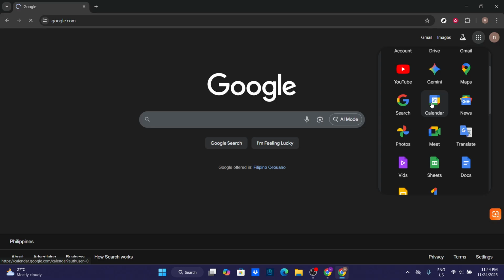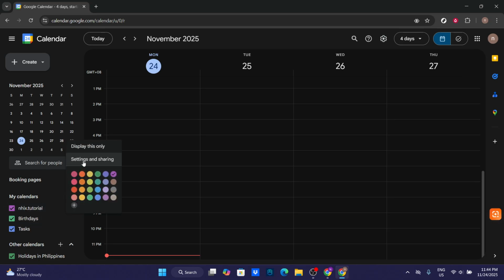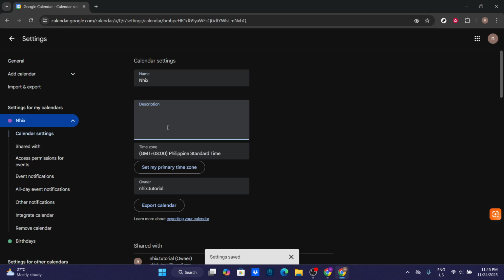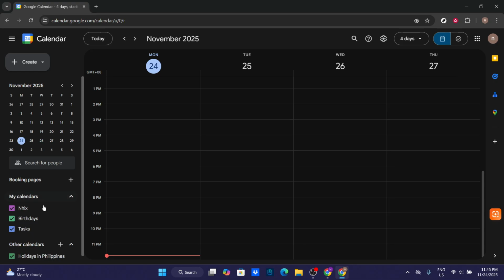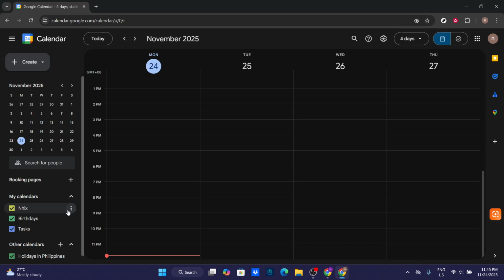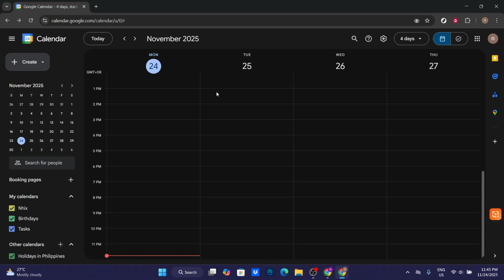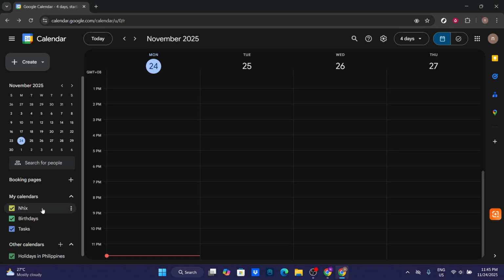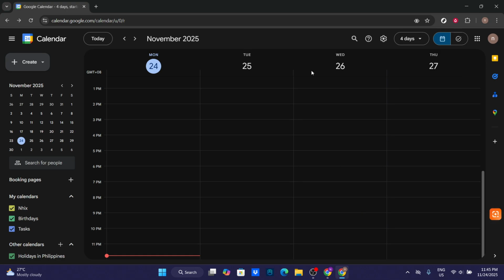How To Customize Google Calendar 2025 Step by Step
Tired of the default white interface? This step-by-step tutorial (Updated for 2025) shows you exactly how to customize your Google Calendar to fit your style and boost productivity! Learn the latest hacks for colors, themes, and views.

[Detailed Content Summary]

Make your schedule work for you! This comprehensive guide dives into all the major customization options available for Google Calendar on both desktop and mobile in 2025. We cover essential settings like:

Aesthetic Customization: Enabling the official Dark Theme, changing default colors, and adding custom colors to individual calendars and events.

Productivity Hacks: Setting Working Hours and Working Location, adding a Secondary Time Zone, and adjusting the start day of the week.

View Control: Customizing your default views (Day, Week, 4-Day, Schedule) and hiding unnecessary elements like completed tasks or declined events.

Advanced Features: Locating and installing the best Calendar Add-ons for expanded functionality.

Follow these simple steps to transform your Google Calendar into the ultimate personal scheduling hub!